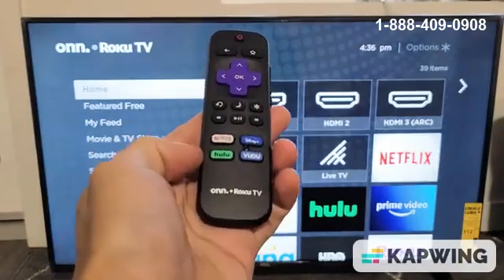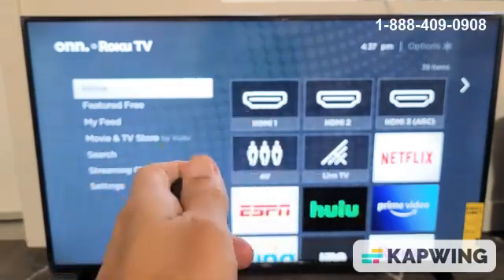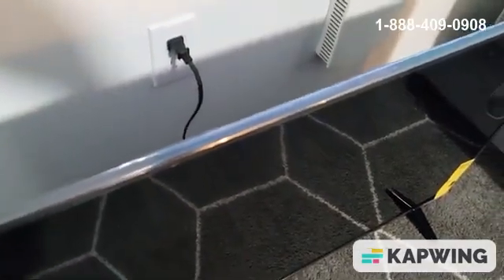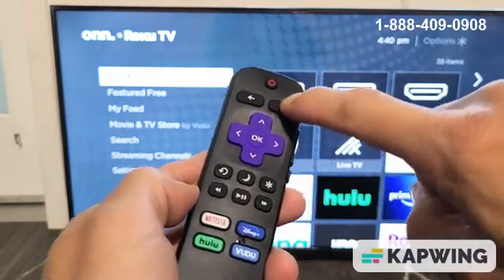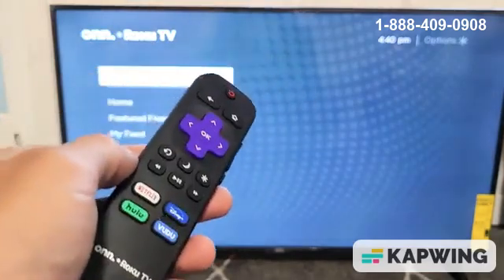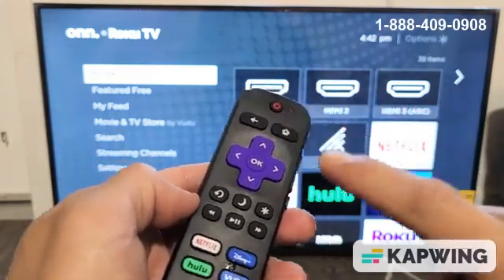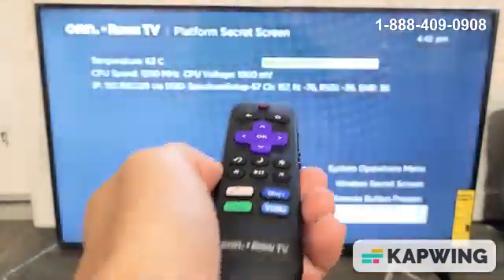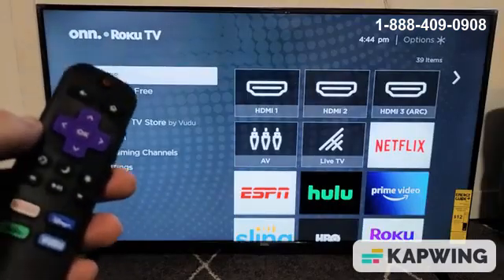1-888-409-0908 How To Connect Your Roku Tv To Wifi Without Remote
This step-by-step guide will show you how to use your Roku device without a remote and also how to connect to a mobile hotspot.